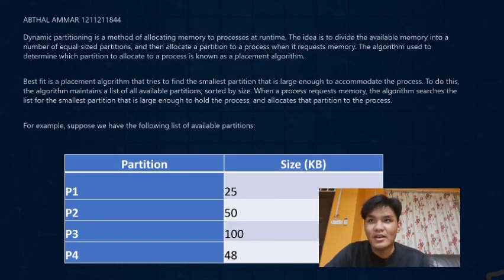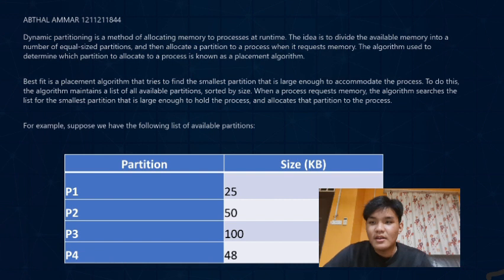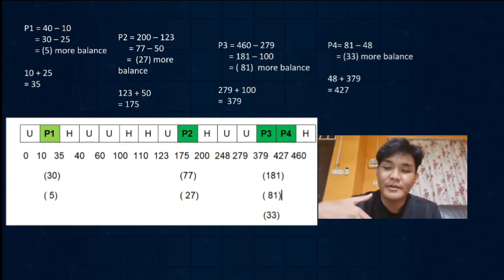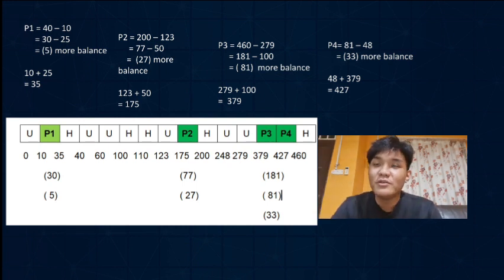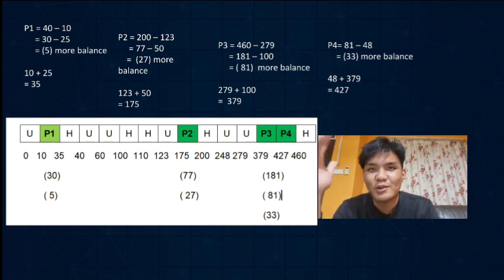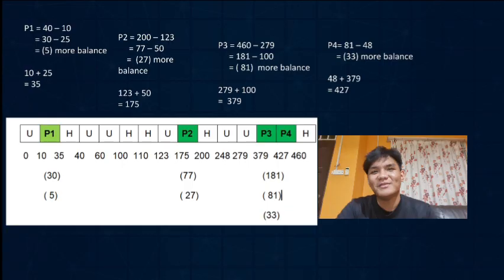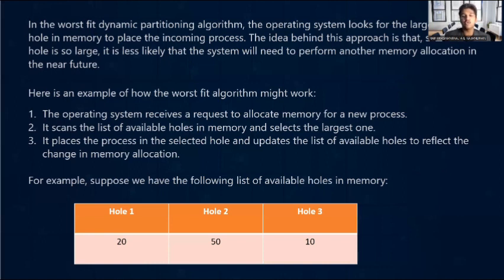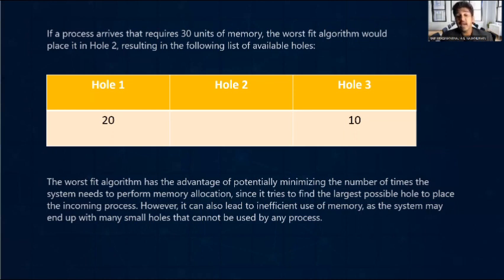GROUP 8 1819 OPERATING SYSTEM PRESENTATION TOPIC 3: BEST FIT & WORST FIT